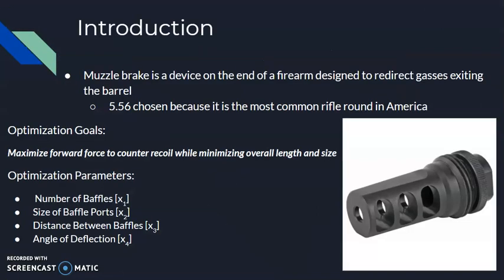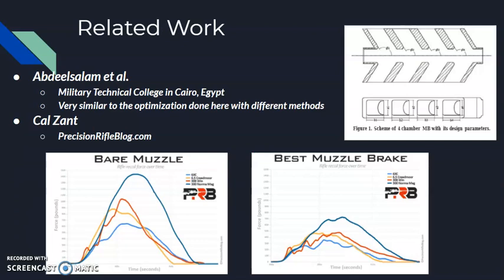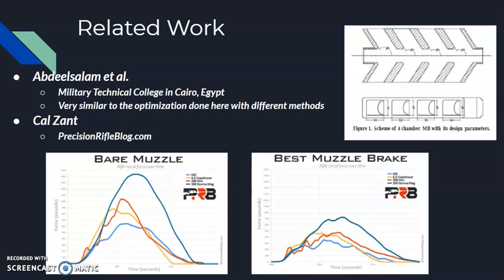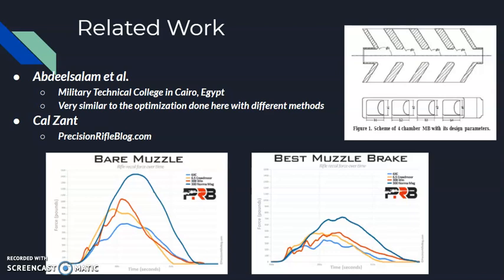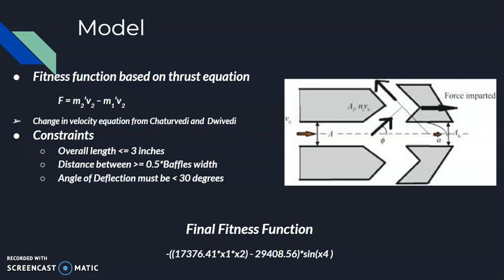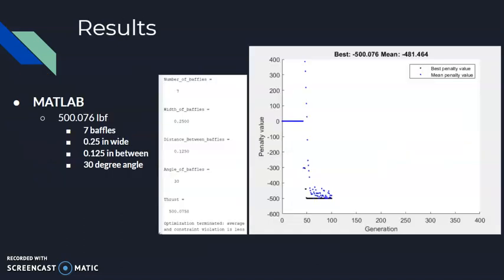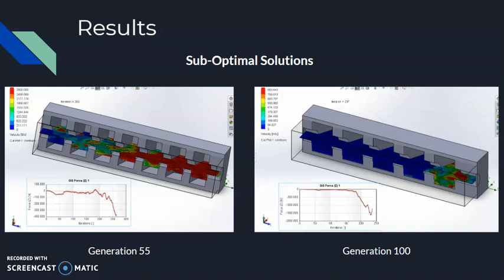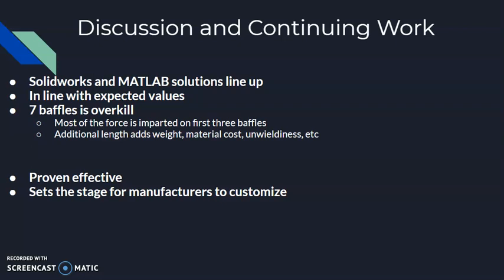MEMS 5001 - Final Project Video